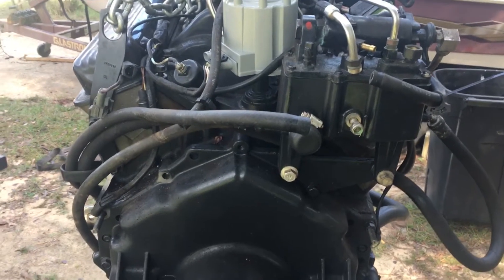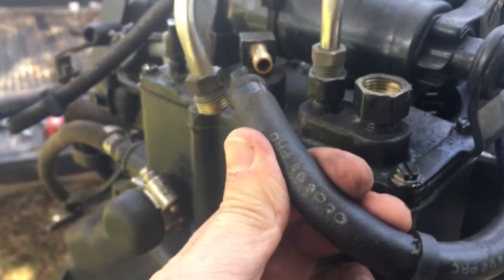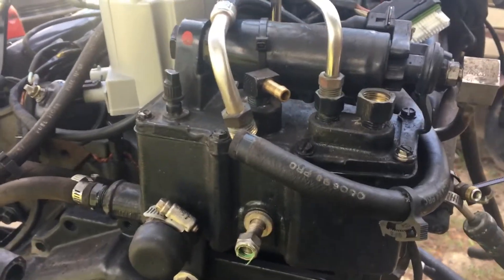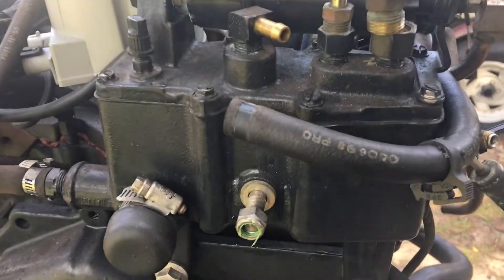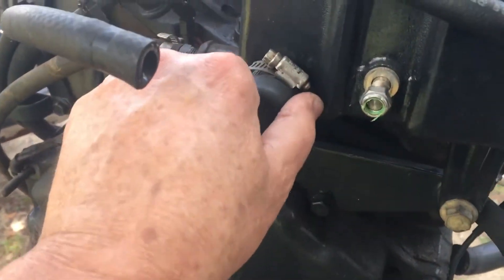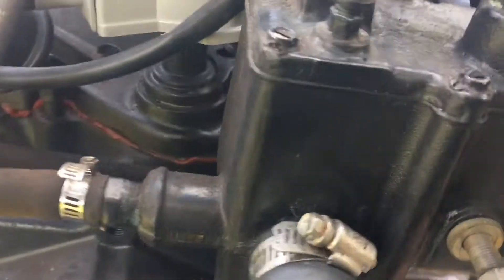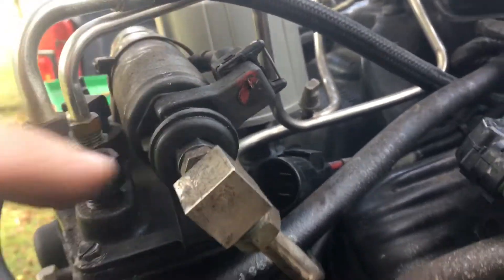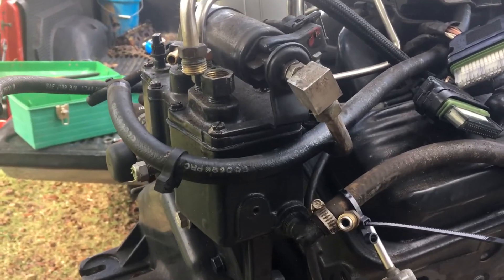Volvo Penta 5.0 to 5.7 - Teardown B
In this video I’m removing the auxiliary fuel reservoir and power steering cooler. There is a rubber drain cap on the fuel reservoir that I didn’t notice before. If this is for freeze protection this is a really stupid place to put it. I don’t think it’s accessible when the engine is installed and I’ll discuss this with the owner on maybe adding an extension to make it accessible.